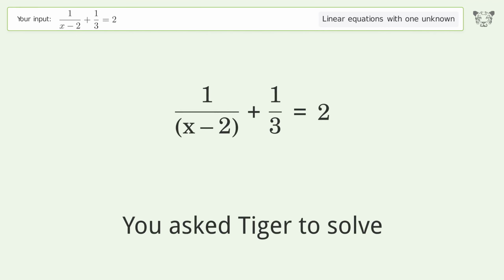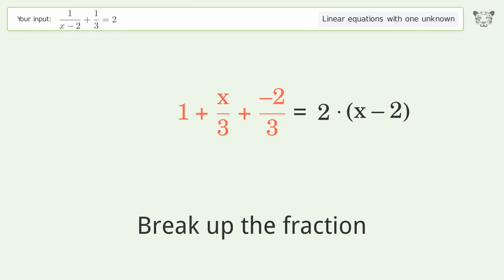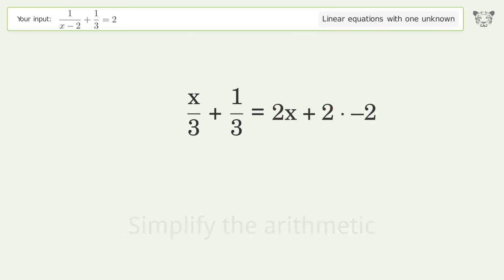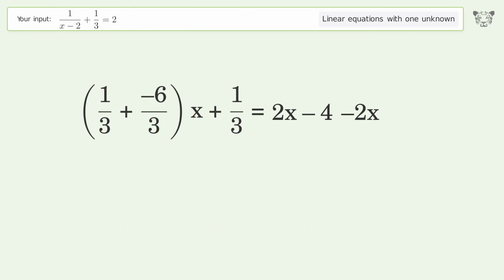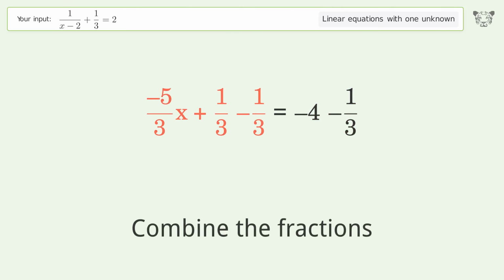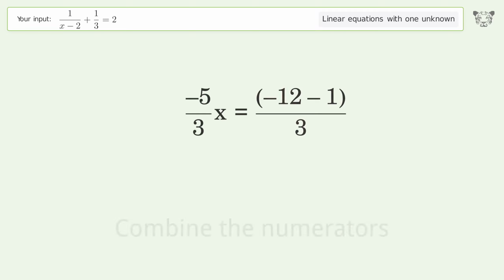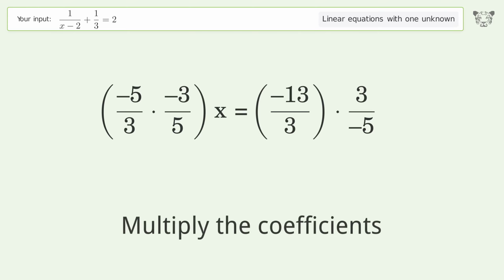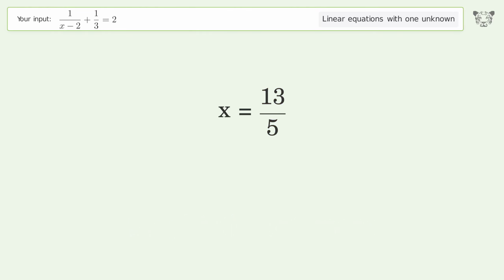Solve 1/(x-2)+1/3=2: Linear Equation Video Solution | Tiger Algebra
Struggling with 1/(x-2)+1/3=2? Watch our step-by-step video on Tiger Algebra to master this linear equation effortlessly. Also check out for more tips and tricks for dealing with linear equations with one unknown